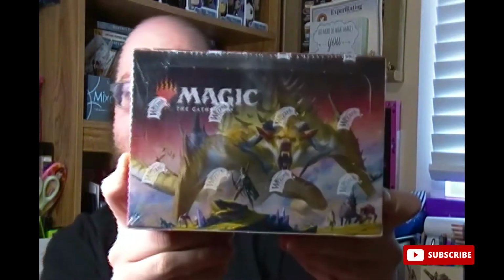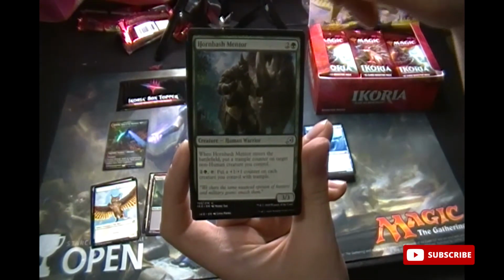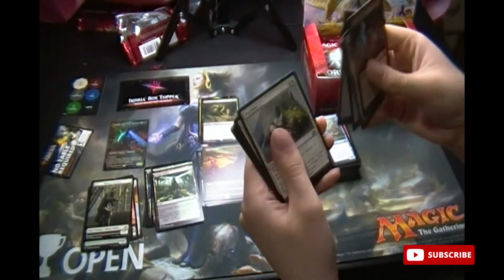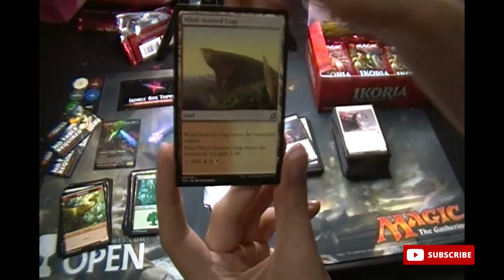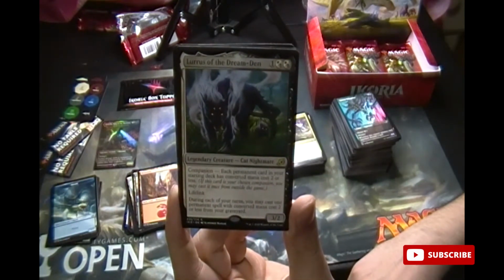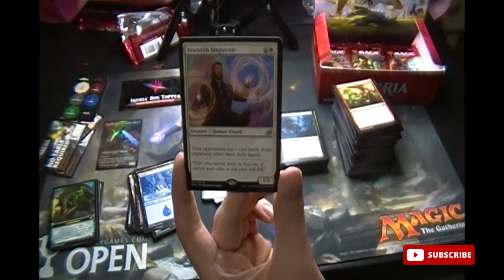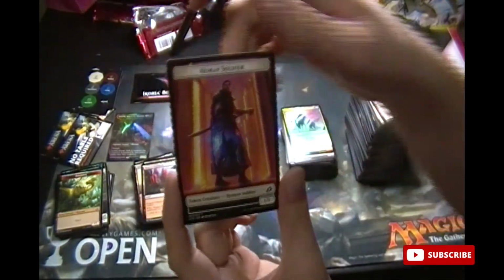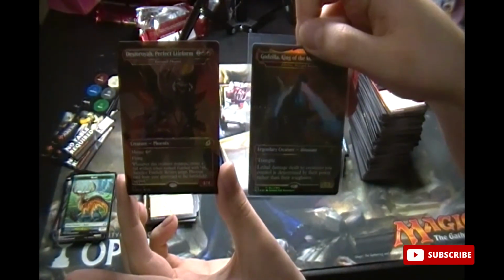MTG ikoria box opening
Is this kind of opening box is what we (Joseph and I) should continue to do. Also, what is your favorite kind of deck to play?

And don't forget, be yourself, be bold, because bold is what??? AMAZING!!!

Keep supporting our indie brands!
*I get commission from these codes